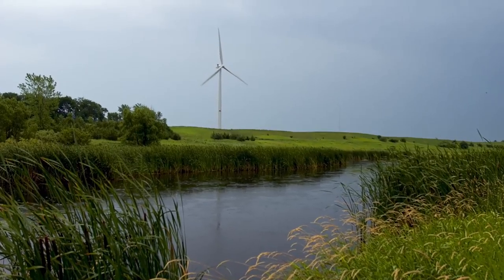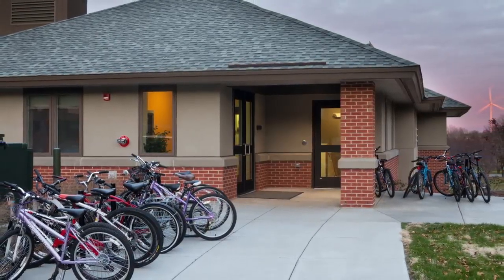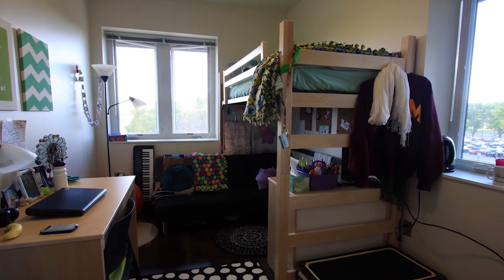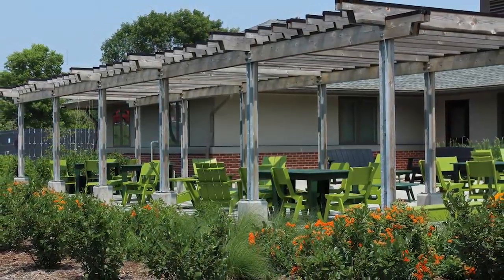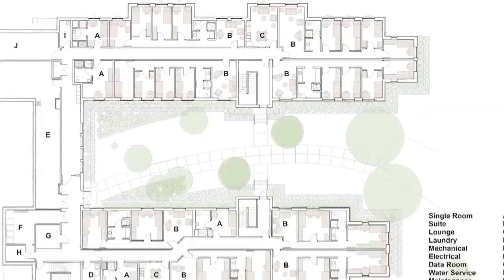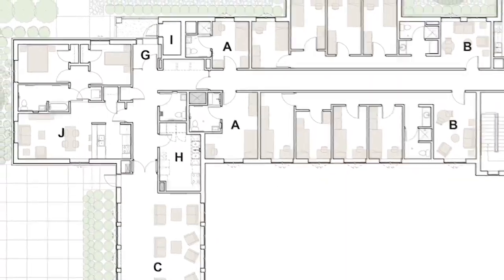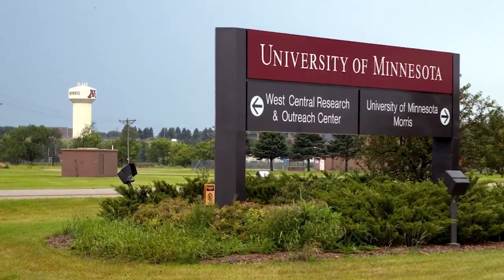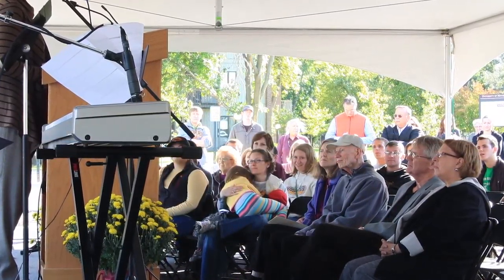Best of B3 2015 SB 2030: University of Minnesota Morris Green Prairie Living and Learning Community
The University of Minnesota Morris's Green Prairie Living and Learning Community is a high performance building that uses the simple and straight-forward strategies of increased insulation and heat recovery to achieve a design EUI of 65 kBtu/sf. The project, which has also achieved LEED Gold certification, is a demonstration of the campus’ commitment to sustainability.